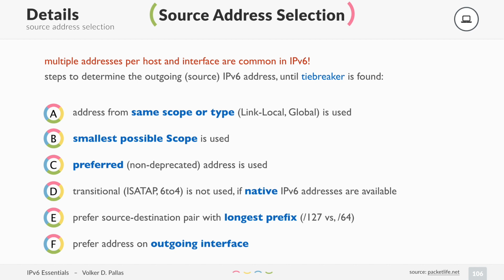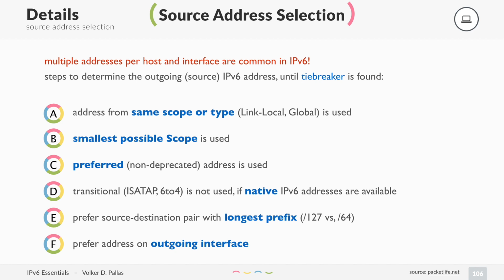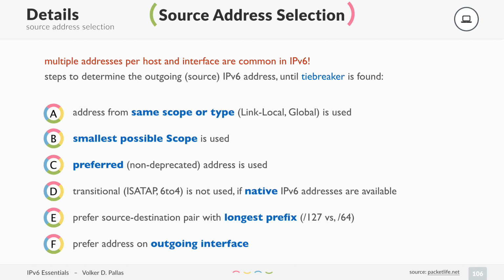How IPv6 Source Address Selection works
In IPv6, you mostly have multiple addresses per link, at least a Link-Local address, and probably also one or more Global addresses.

But for a new outbound connection, which address do you use as source? If you open your web browser, will the connection request come from the Link-Local address, or from a Unique Local address, or from a Global address - and if so - which one?

This is module 4.6 from my IPv6 Essentials Course.

Read the written version of this video and more on my original blog post